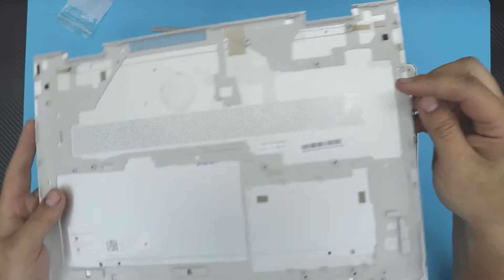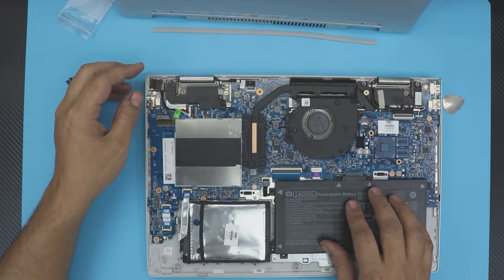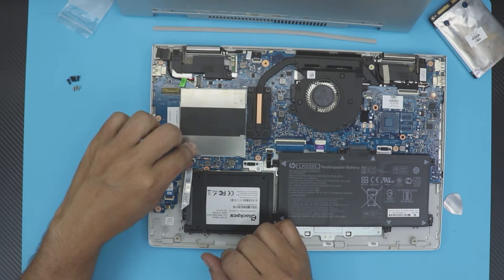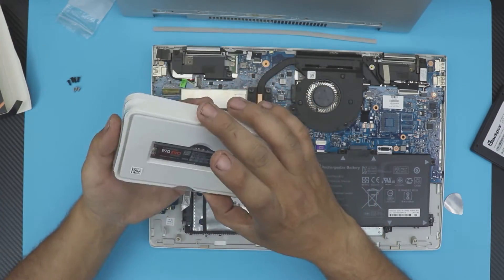Hp Envy X360 15M SSD NVME m.2 Upgrade - STEP By STEP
🔵 500GB Samsung SSD
🔵 250GB WD green SSD
🔵 NVME 500gb Samsung

Cloning program:
Macrium Reflect

👉 Do it yourself service:

✖ list tools used:
✔SATA to USB Cable

Bp012dx